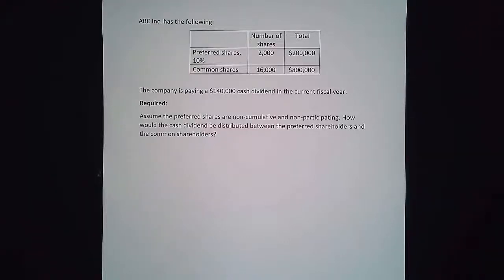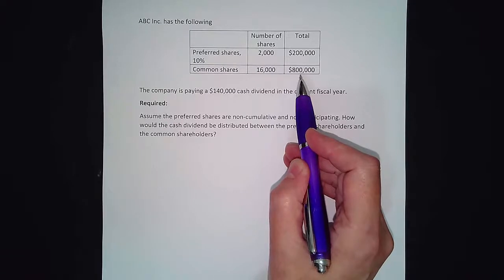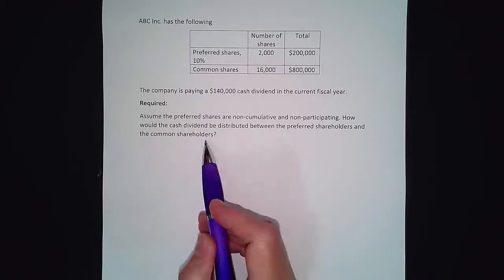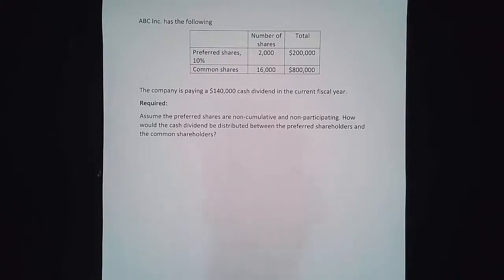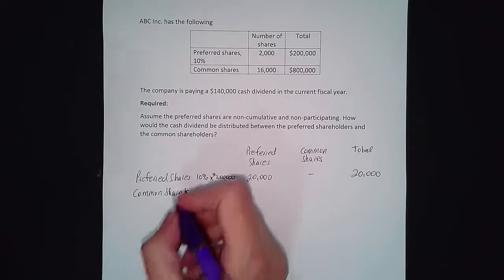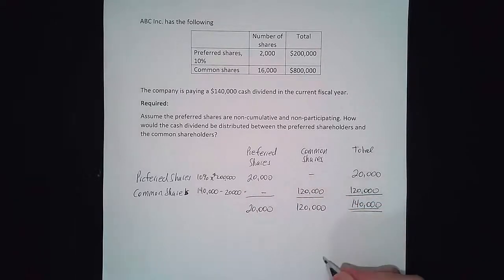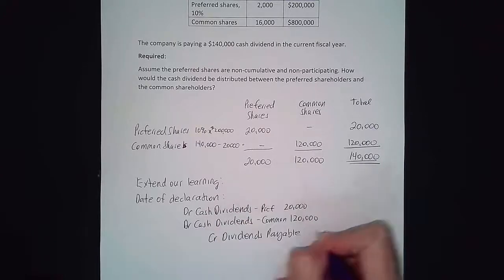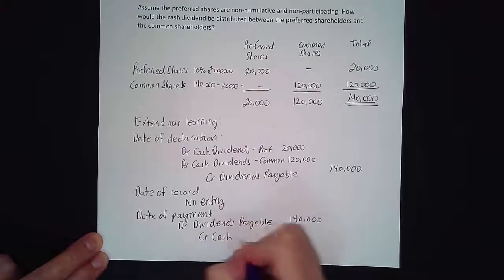Preferred share dividends, non-cumulative, non-participating - An Example